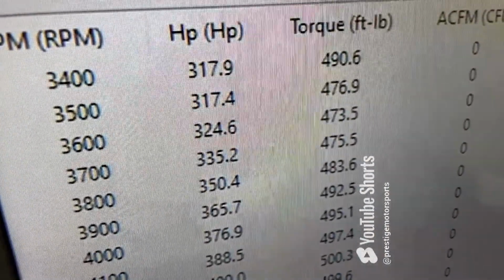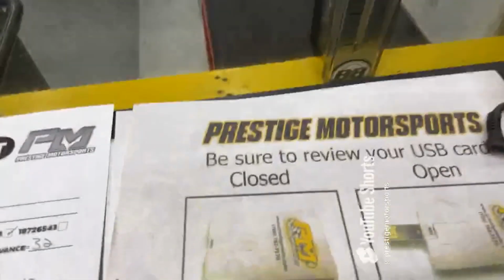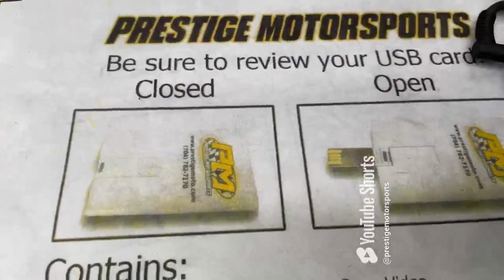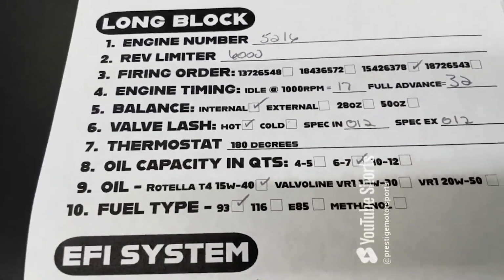471HP 427ci Ford FE Dyno Testing for Doug's '66 Mercury Comet Cyclone GT at Prestige Motorsports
471HP 427ci Ford FE Dyno Testing for Doug's '66 Mercury Comet Cyclone GT at Prestige Motorsports

Edelbrock Intake
Quick Fuel Carb
MSD Pro Billet
COMP CAMS solid roller
Prestige Motorsports as cast heads
March Serpentine System

Engine 5216